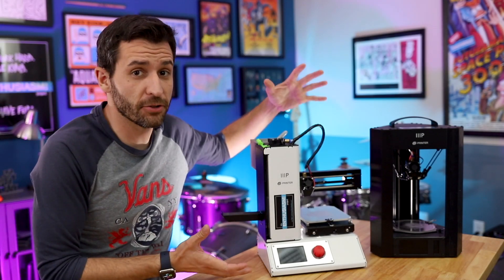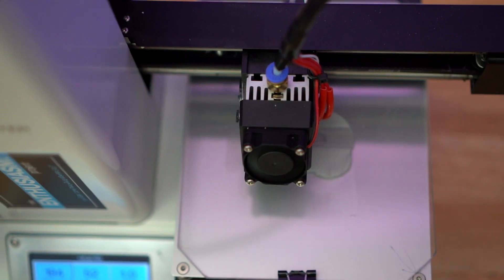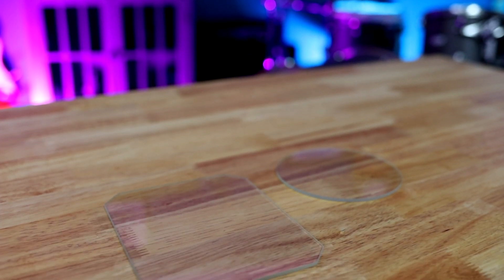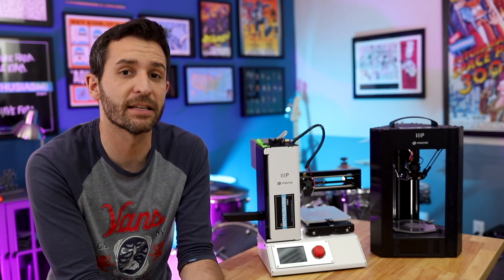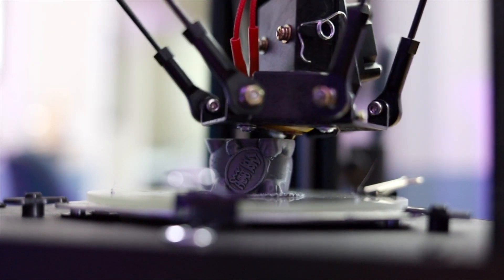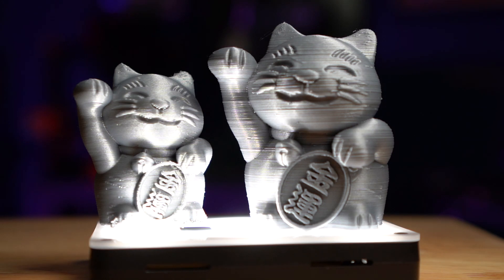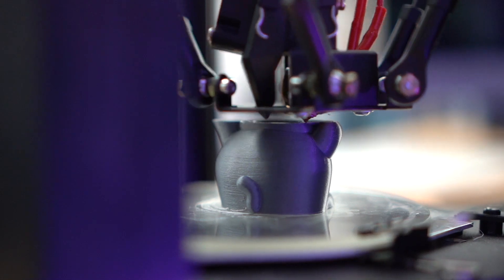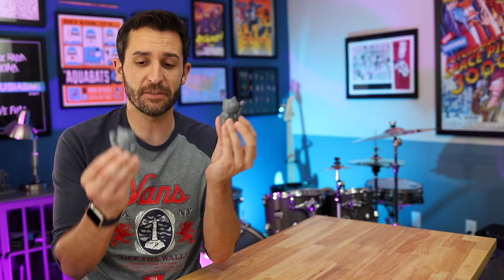Mini vs Mini: Monoprice 3D Printer Speed Test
Results- Delta Mini: 2:25 Select Mini: 2:55

I’ve been creating quite a few videos about the Monoprice Delta Mini and Select Mini 3D printers- which are two of the most popular 3D printers around.

Delta Mini Glass Bed:

Select Mini Glass Bed:

I wanted to see the print speed difference between the Delta and Select minis, so I had them print the same model with the same settings using the same filament. The Delta finished 30 minutes faster than the Select with a significantly higher quality print!

I’m genuinely impressed with the quality of the print from the Delta Mini, but I still struggle to get it to print reliably, which makes it hard to recommend as a first printer. It’s a very fun and interesting printer, but I would still recommend the Select Mini as a first printer (I’m using the V1, and now the V2 has some significant improvements.

Episode 73: Mini vs. Mini 3D Printer Speed Test!